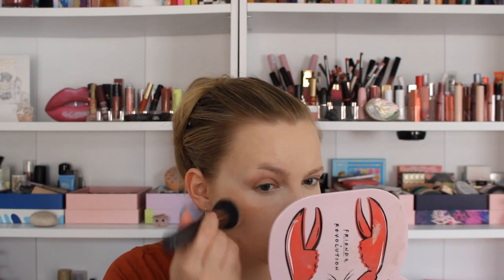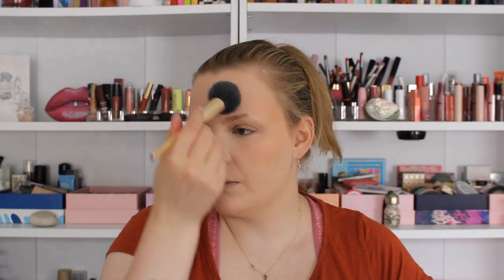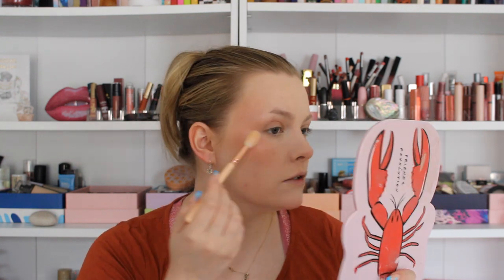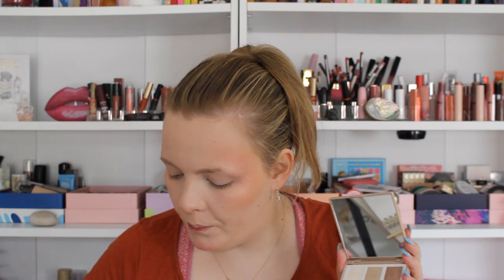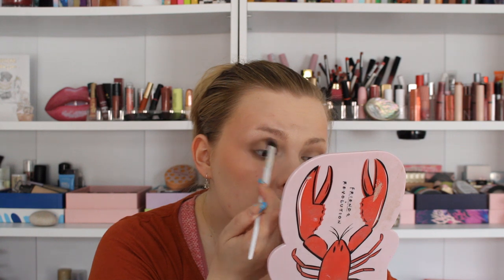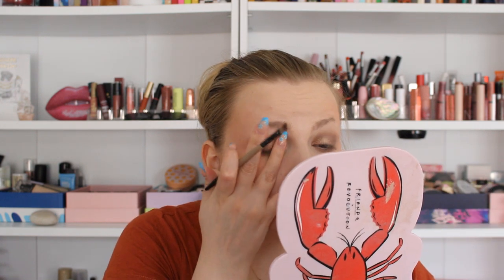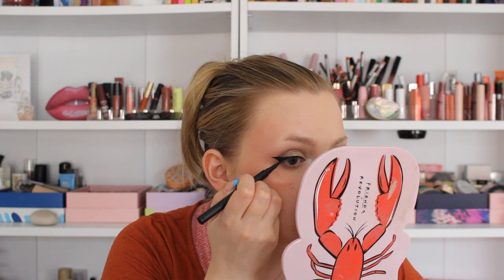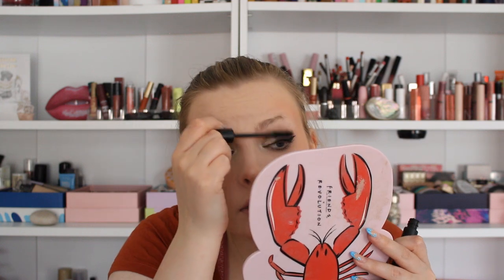TESTING 3INA | FIRST IMPRESSIONS! I'M SO CONFUSED! | Effys Place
Today we are testing 3ina Cosmetics (Pronounced Mee-nah)! I feel like this brand came out of nowhere and is now all over my tiktok! This video has both confused me and intrigued me!

I was sent some of these products a long time ago, but was never asked to review them. The majority of the products used in this video were purchased by me off the tiktok shop, and as usual all thoughts and opinions are my own.

If you ever want to see more content from me you can checkout my

If you enjoy this video please give it a big thumbs up and if you like my content then hit the subscribe button as I always have testing videos on the way!

On my face:
(*) = Gifted/PR
(*) Primer - @nyxcosmetics - Marsh mellow primer
Foundation - @hnbcosmetics7630 - Luminous soft focus airbrush foundation (LF4N)
Concealer - @3INAMakeup - The 24h concealer (601)
(*) Cream blush - 3ina - The no-rules stick (503)
Powder - 3ina - The setting loose powder (100)
Blush - 3ina - The blush (212)
Highlight - 3ina - The highlighter (512)
Eye primer - @beautybay - Eye base (2)
Eyeshadow - 3ina - The eyeshadow palette (Nude)
(*) Glitter - 3ina - The 24h cream eyeshadow (532)
(*) Liner - 3ina - The 24h pen eyeliner (900)
(*) Mascara - The 24h level up mascara
Brow pencil - @refybeauty.  - Brow pencil (Medium)
(*) Brow gel - @benefitcosmetics - Gimme brow (3)
(*) Lipstick - 3ina - The longwear lipstick (114)
Lip balm - 3ina - The colour lip glow (504)